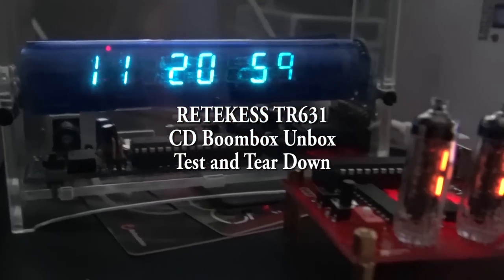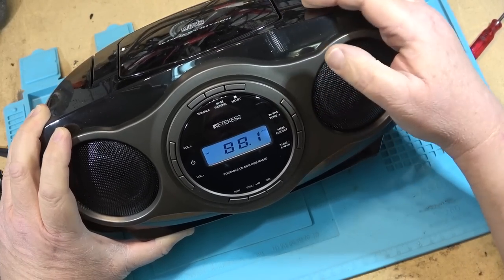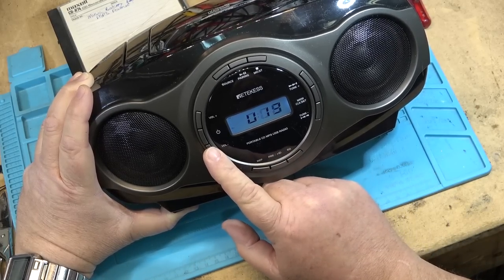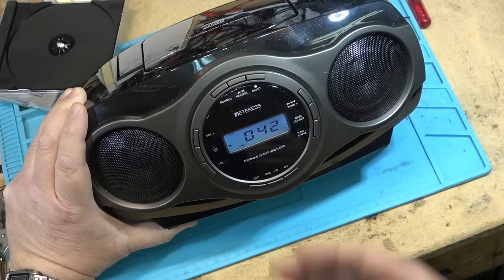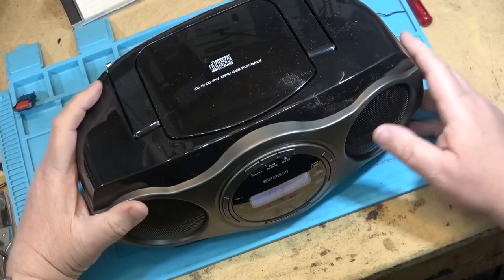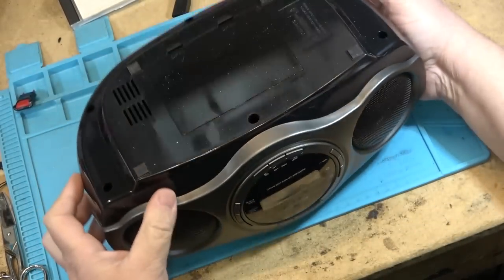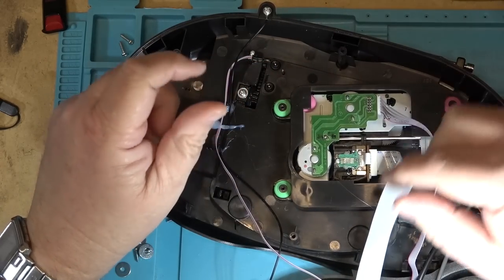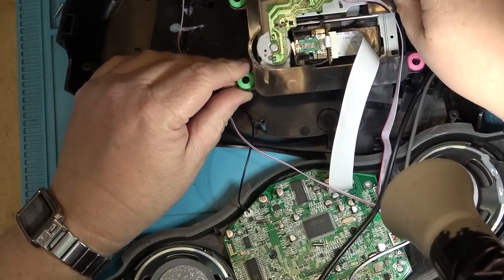Retekess TR631 CD Boombox Teardown